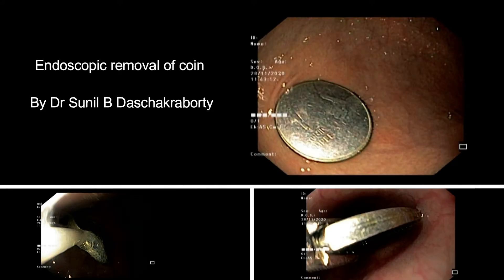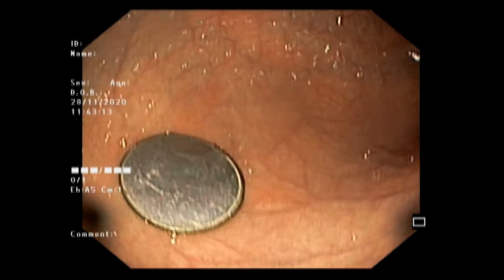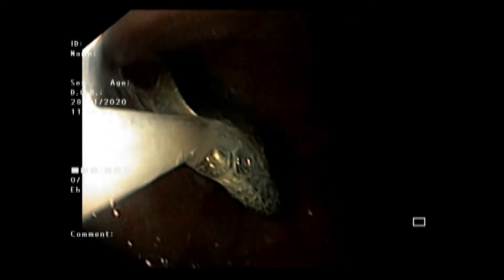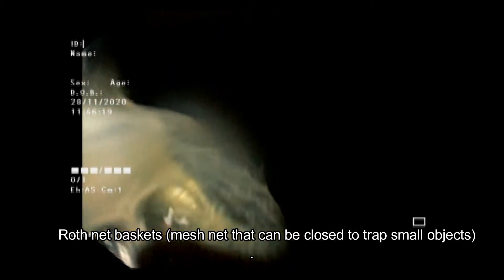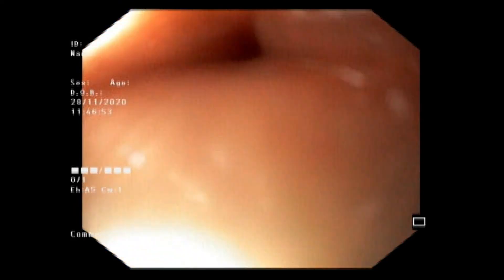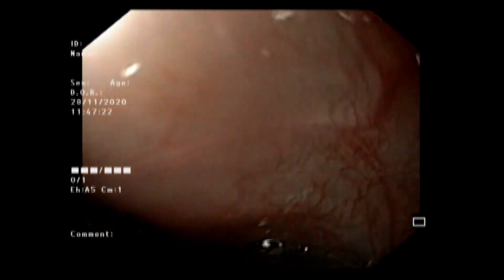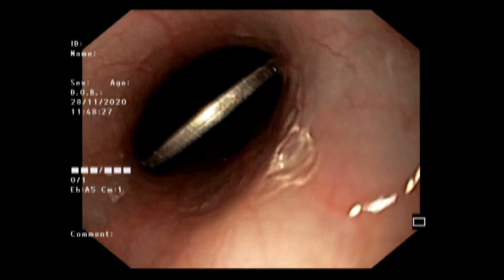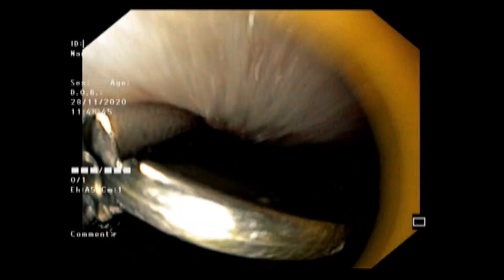ENDOSCOPIC COIN REMOVAL in a two and half years children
Endoscopic removal of foreign body is safe and effective, but carries a risk of complications. The main risk is a possible tear in the esophagus that may result from removing an item or pushing it into the stomach.

Coin is removed using an endoscopic grasping instrument i.e Foreign body forceps, Roth Net retriever

Though safe in expert hand, but may have complications in less expertise hand.